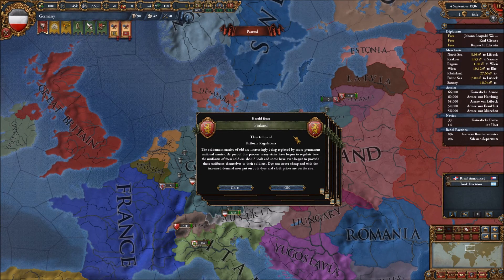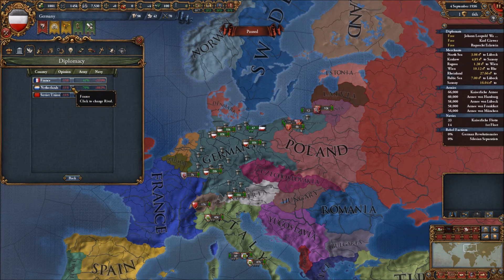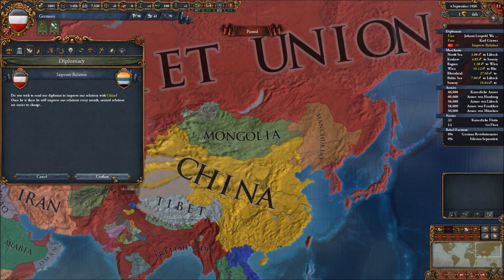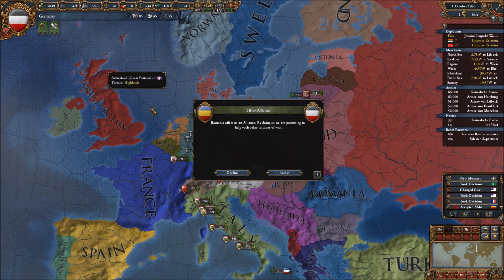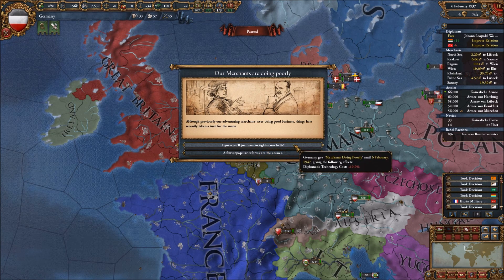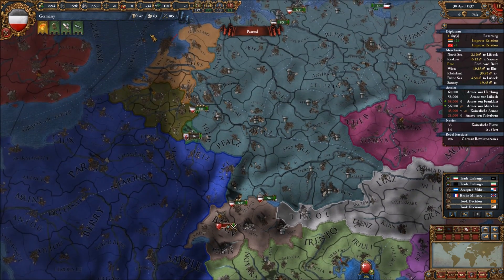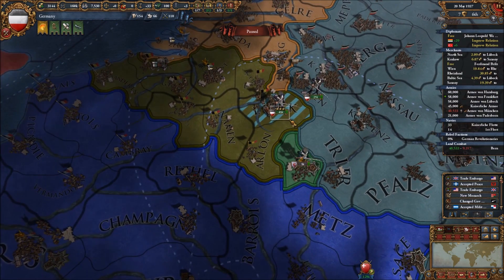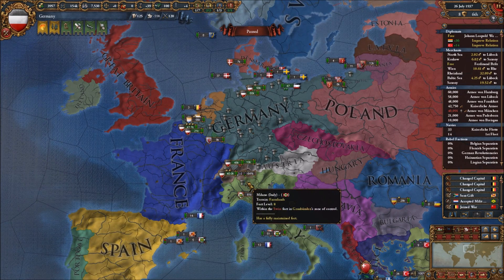Germany 1936 (HOI4 Start in EU4 Extended Timeline Mod) #1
Hey, welcome to GeoGame99 a gaming channel for stategy game videos and a whole load more gaming content. Sit back and enjoy.